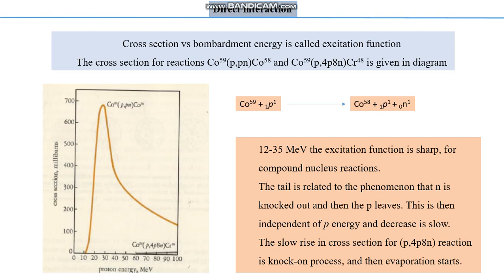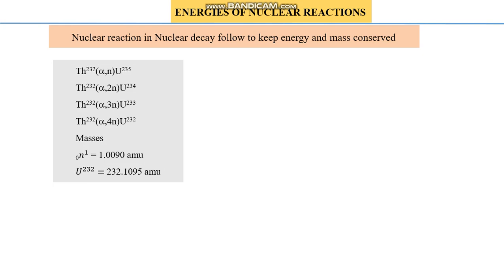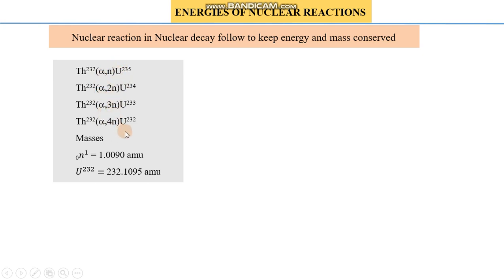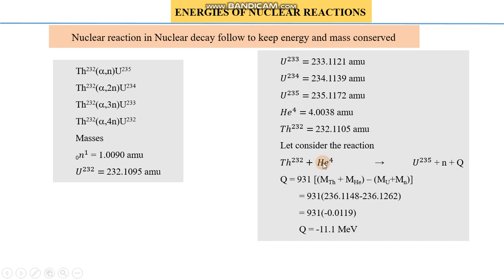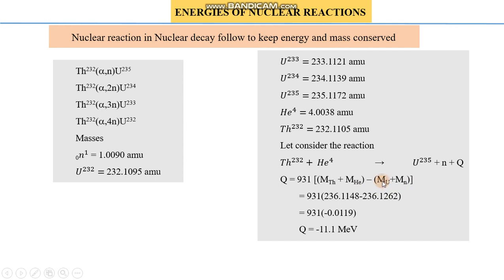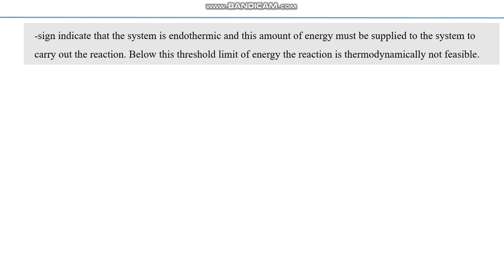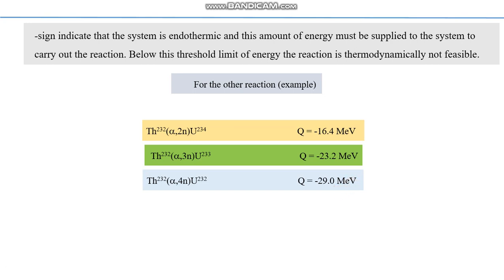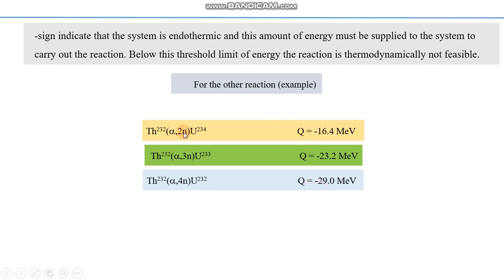Online Lecture 3, Energy of Nuclear reactions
MSc (F), Nuclear Chemistry, UOM